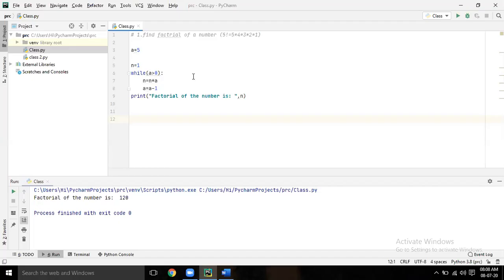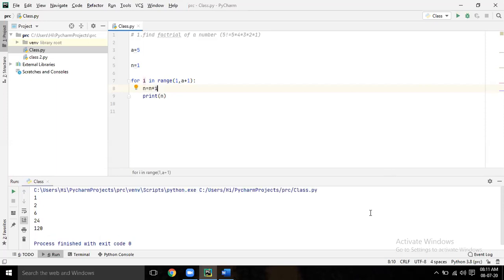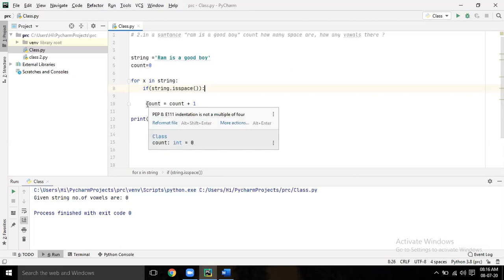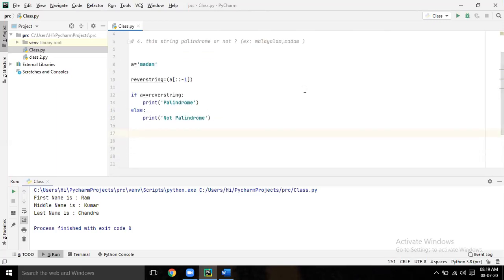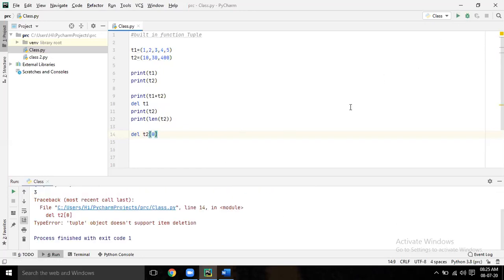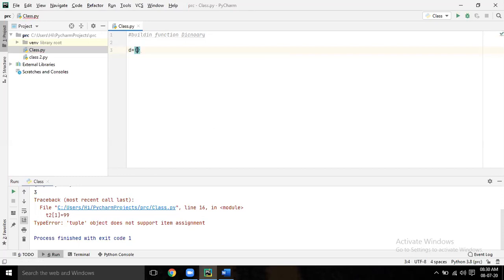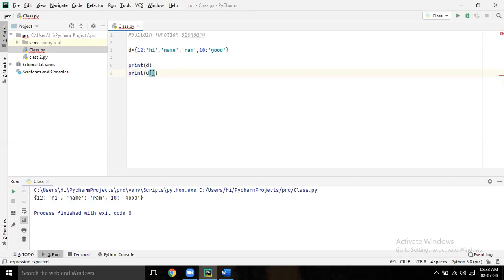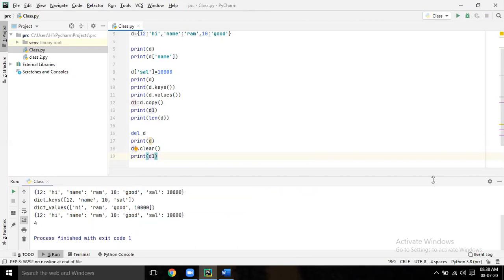16 Python Built in functions Tuple and Dictionary and Exercises